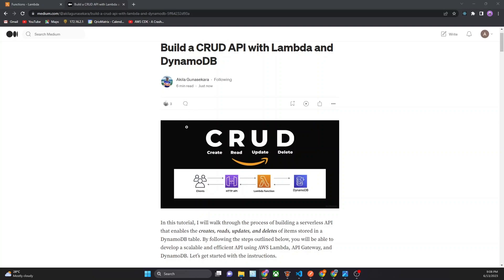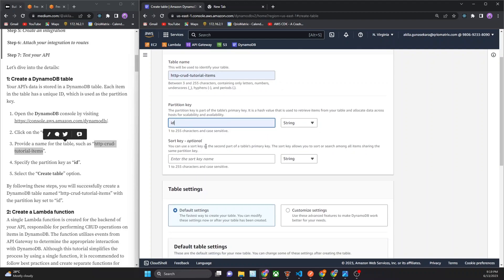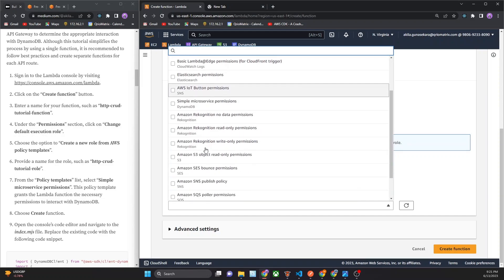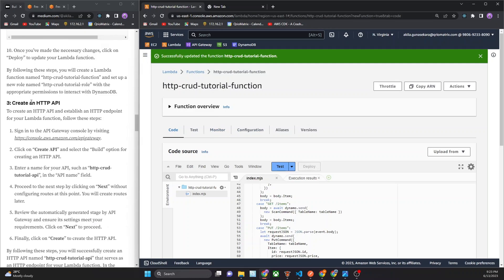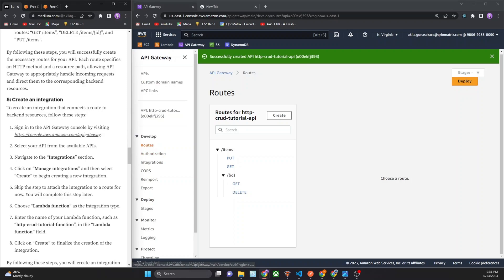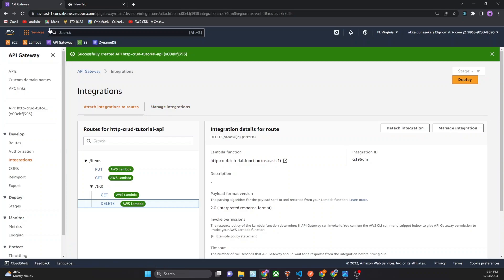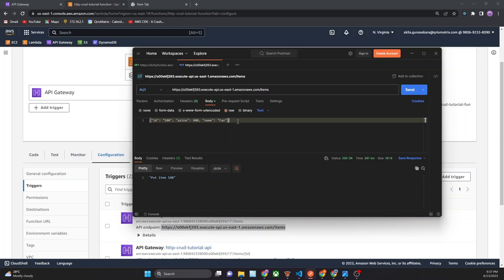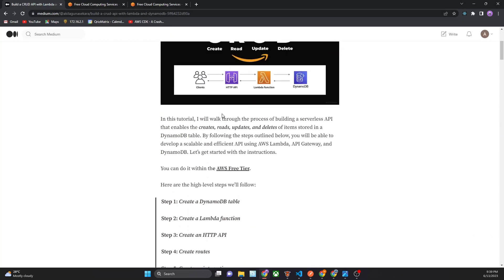Build a CRUD API with Lambda and DynamoDB in 15 Minutes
In this tutorial, you create a serverless API that creates, reads, updates, and deletes items from a DynamoDB table. DynamoDB is a fully managed NoSQL database service that provides fast and predictable performance with seamless scalability. This tutorial takes approximately 15 minutes to complete, and you can do it within the AWS Free Tier.